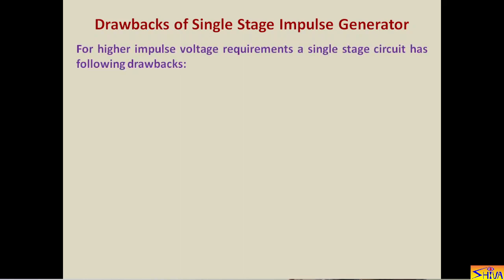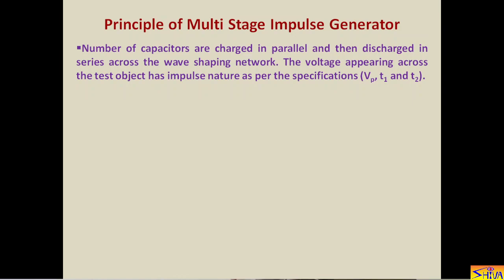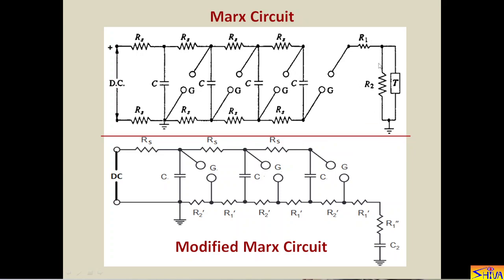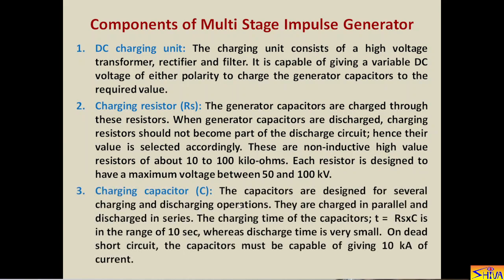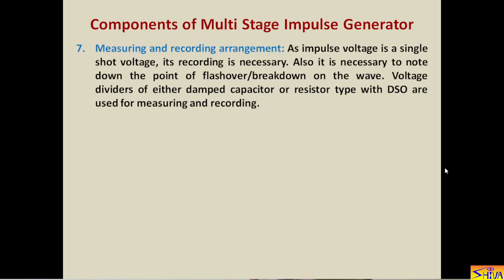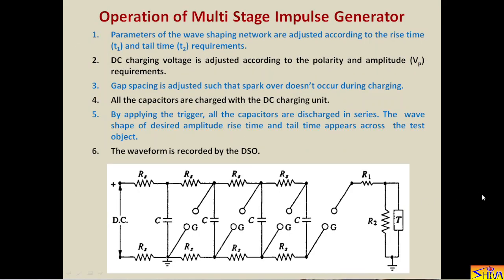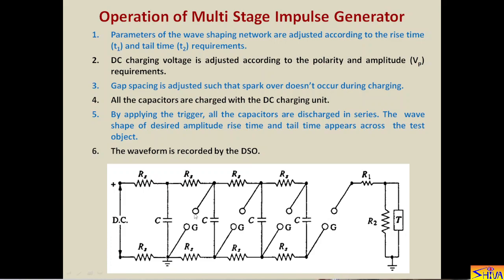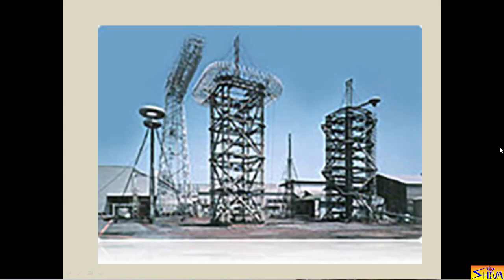High Voltage Engineering: Lect.66: Multi Stage Impulse Generator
This video lecture explains the principle, construction, working and ratings of multi stage impulse voltage generator. Links for the lab experiments on impulse generator are also given.